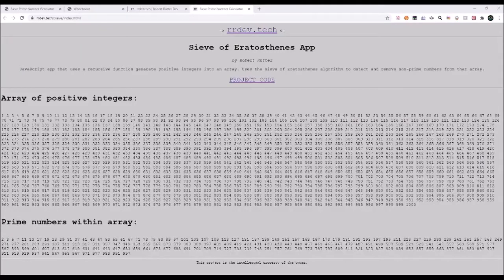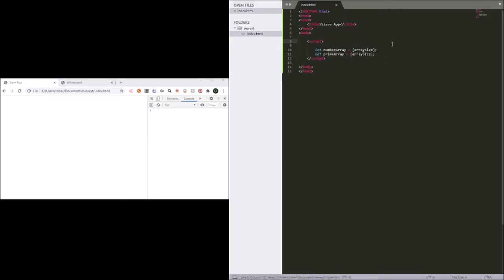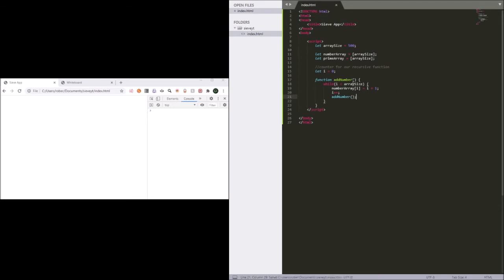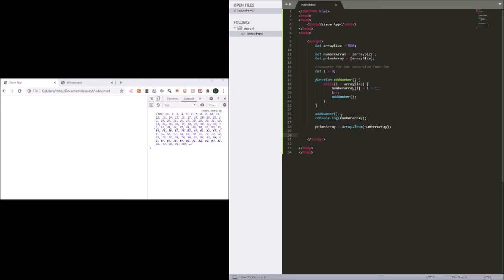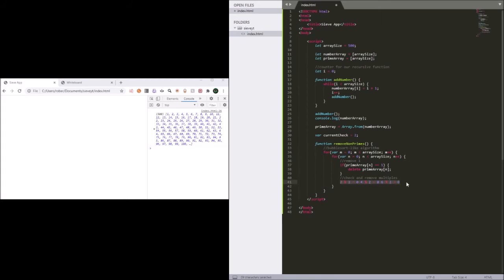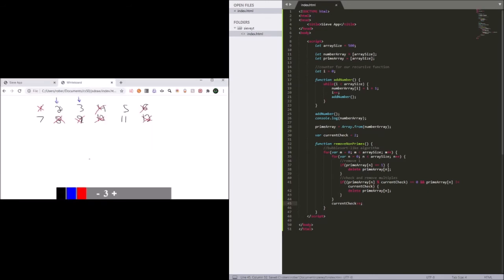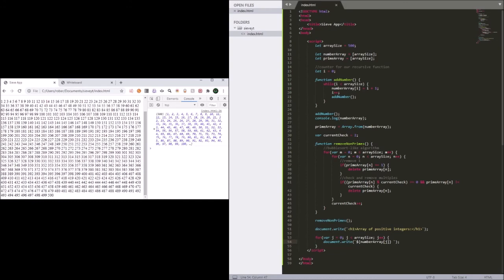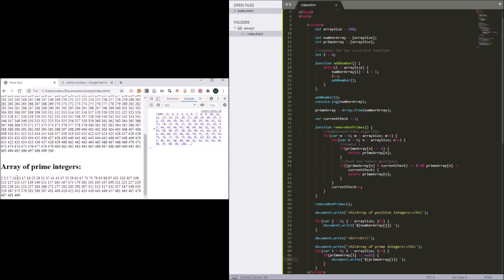JavaScript "Sieve of Eratosthenes" App Tutorial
This app uses a recursive function to generate positive integers into an array. It uses the Sieve of Eratosthenes algorithm to detect and remove non-prime numbers from that array.
This is a good introduction to recursion and algorithmic thinking.